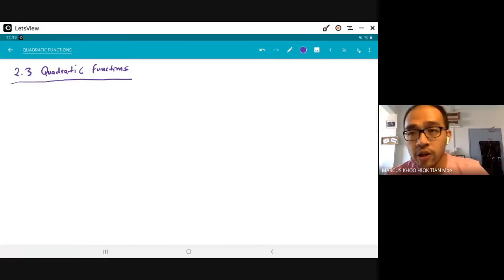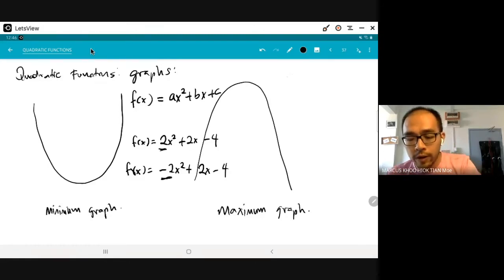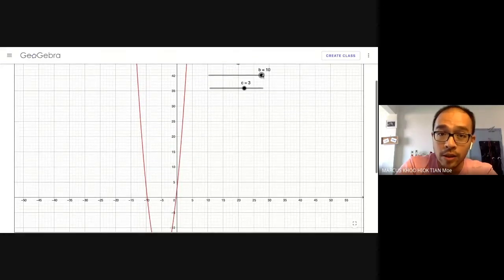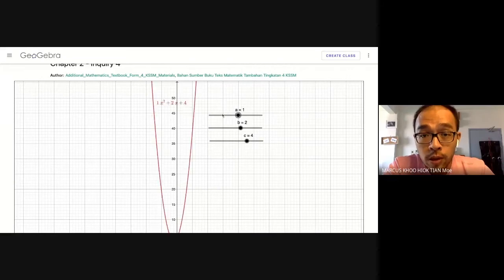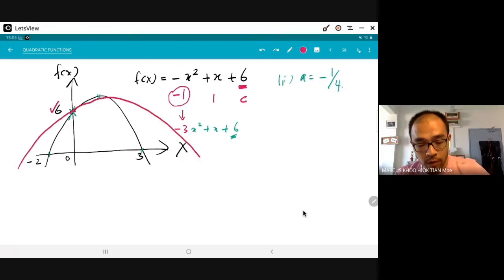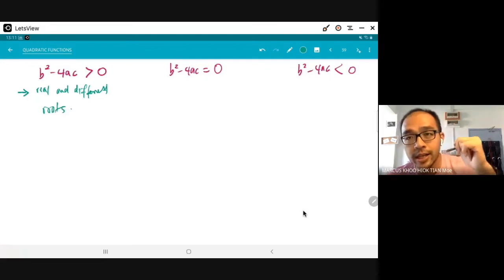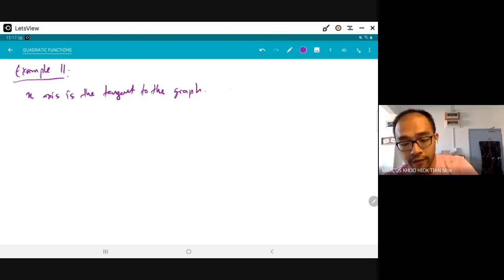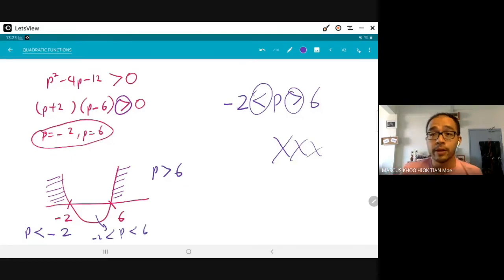Online Classroom Series 2021: Form 4 Add Maths Quadratic Functions (Part 1) 9 March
Today we look into quadratic functions by examining how the values of a, b and c affect the shape and position of the graph. We also look at the value of the discriminant and how the categories of the types of roots are shown in the positions of the graphs.